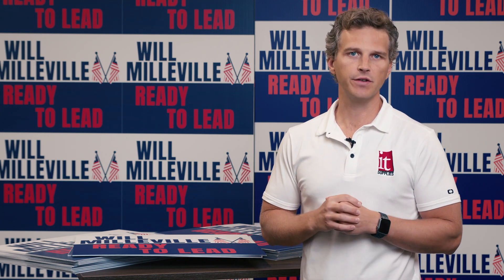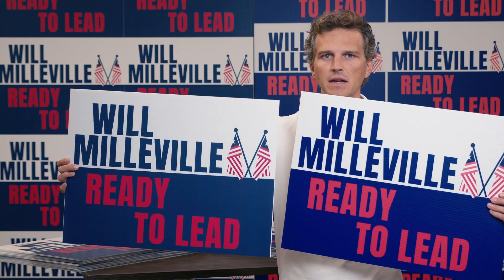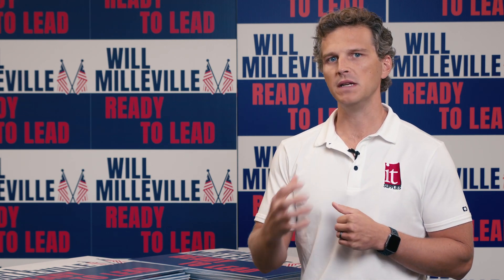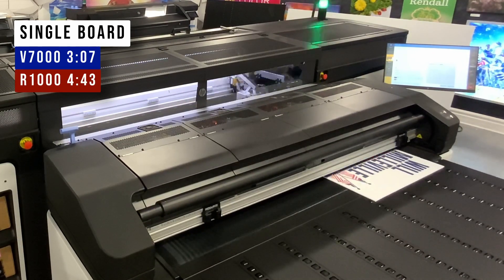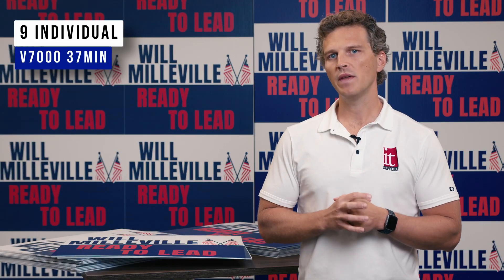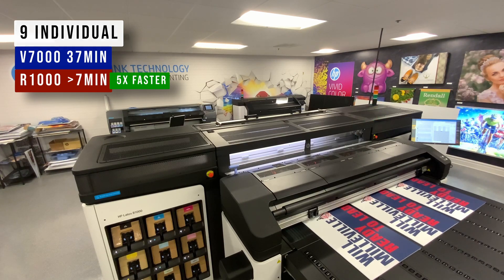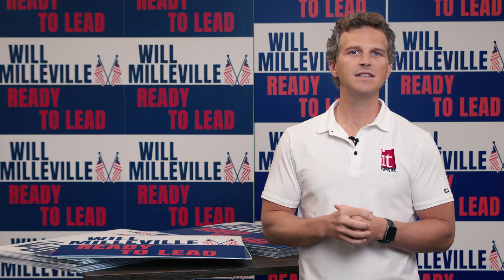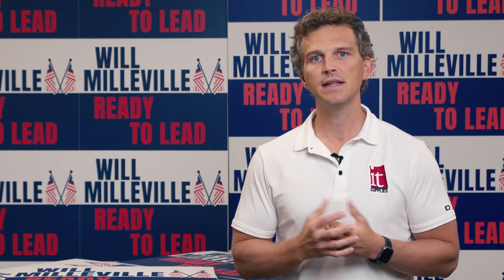Epson SureColor V7000 UV vs HP Latex R1000 - Which One Is Wayyyy Faster?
Epson SureColor V7000 UV vs HP Latex R1000 Head to Head Speed Test (Yard Signs)

We often host demos in our Chicagoland facility where customers want to see the two flatbed technologies that we offer: The Epson SureVolor V7000 UV flatbed and the HP Latex R Series flatbed. One of the key considerations as customers compare these two printers is the print speed and productivity. People want to know which one is faster- and today we’re going to show you.

Still have questions regarding the EPSON SureColor V7000 or HP Latex R1000?